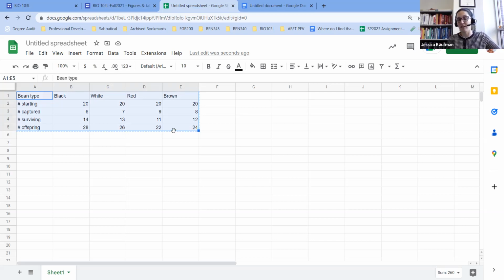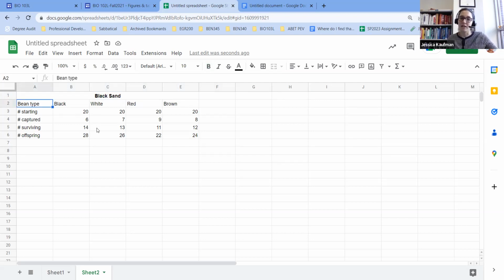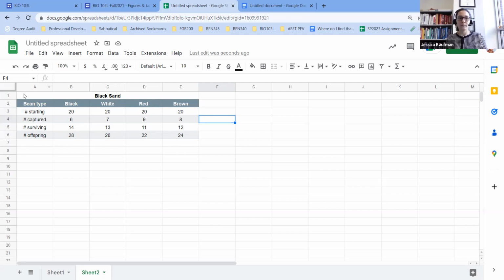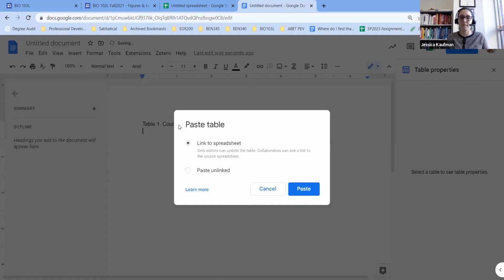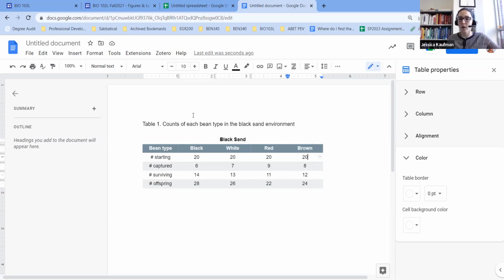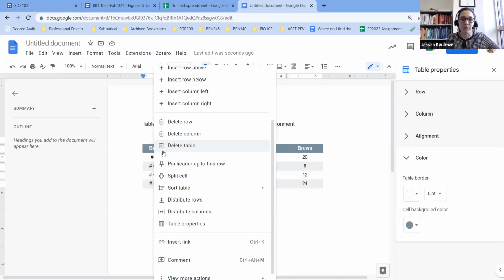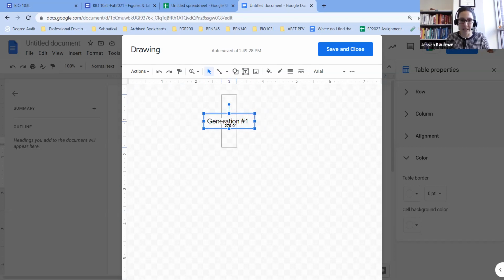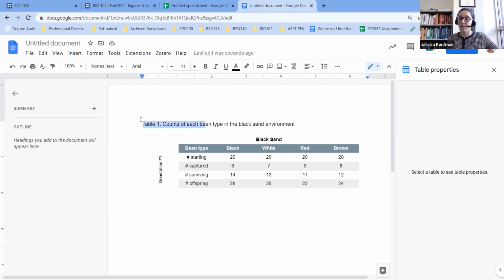Tips and Tricks for Table Formatting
This video gives some ideas on formatting for your BIO103L tables.